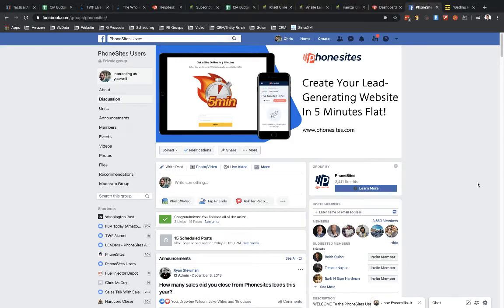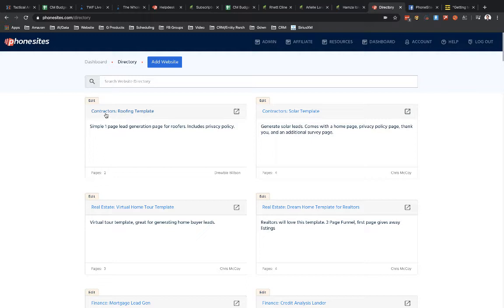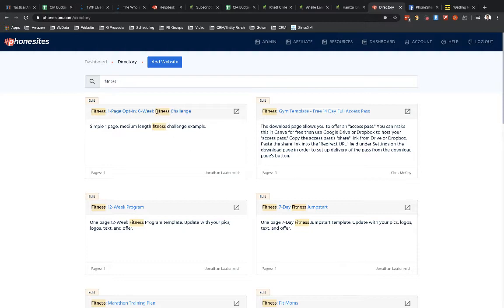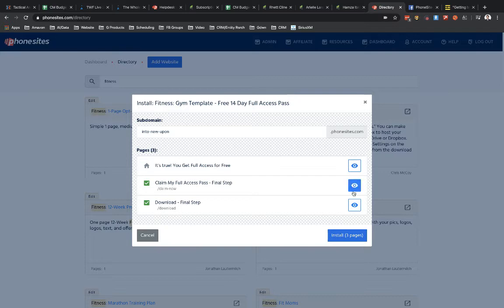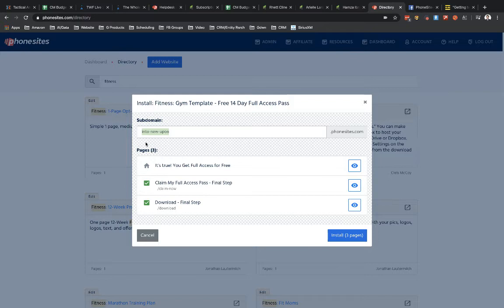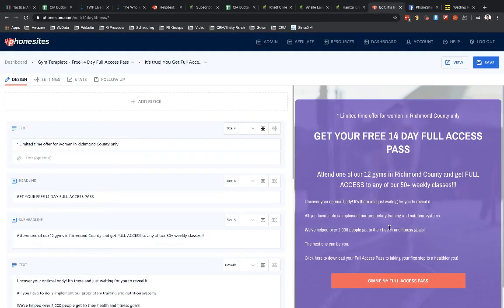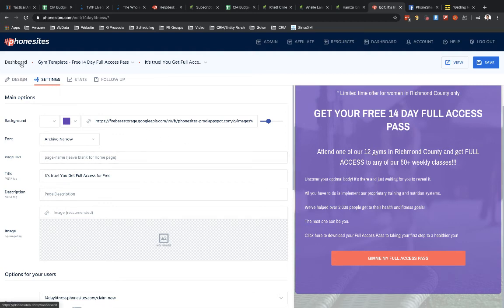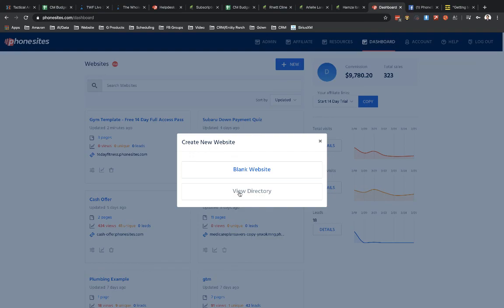PhoneSites Training - How to Use a Pre-Made Funnel Template from the PhoneSites Directory